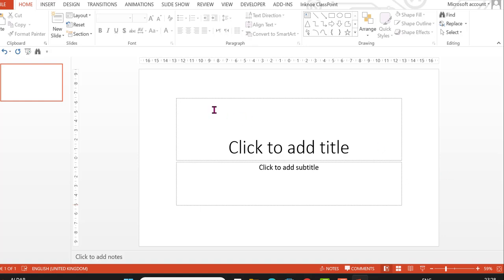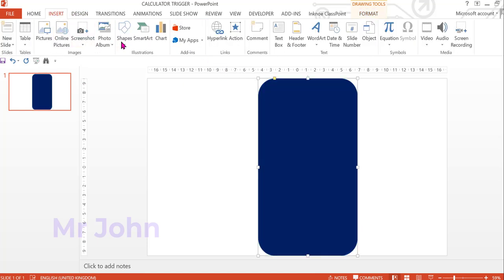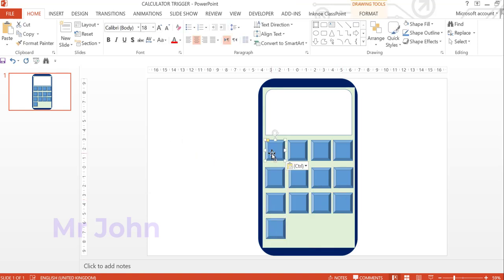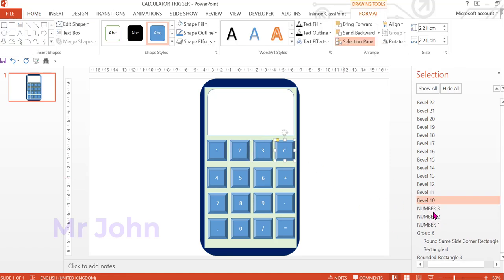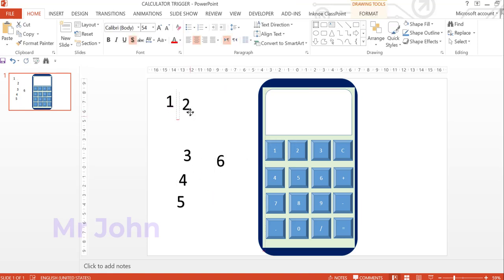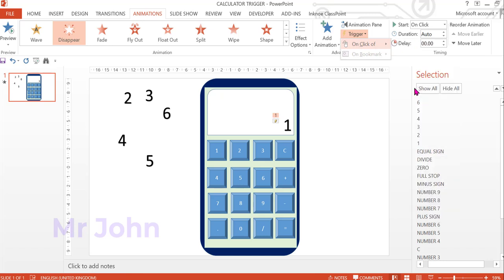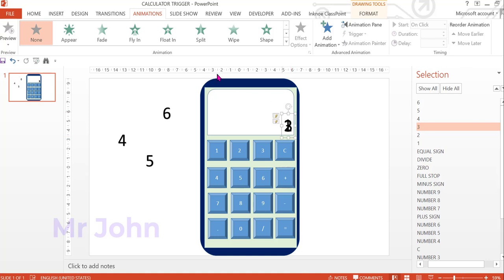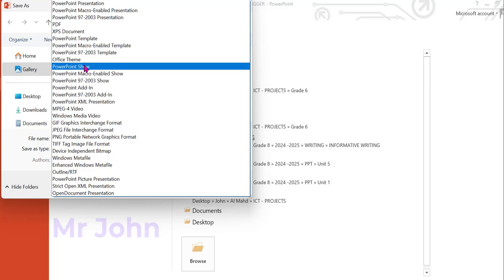PowerPoint Trigger Animation Tutorial | Make a Working Calculator Step by Step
Learn How to Create a Calculator with Trigger Animations in PowerPoint!
In this video, you’ll learn step-by-step how to design a basic calculator in Microsoft PowerPoint and bring it to life using trigger animations. From creating the layout and buttons to animating number displays, this tutorial walks you through everything you need to know to create an interactive PowerPoint project.

🔧 What You’ll Learn:

How to insert and format shapes for a calculator

Adding display screens and buttons

Naming shapes and using the Selection Pane

Creating interactive animations using triggers

Exporting your project as a PowerPoint Show

This is a great project for students, teachers, and anyone looking to explore advanced PowerPoint features in a creative way.